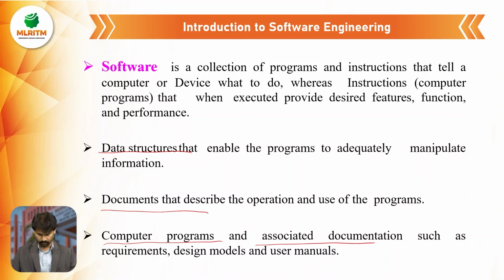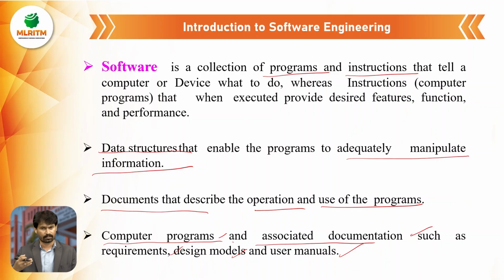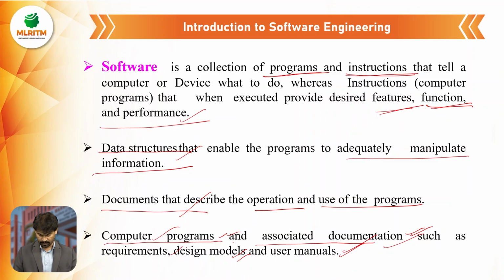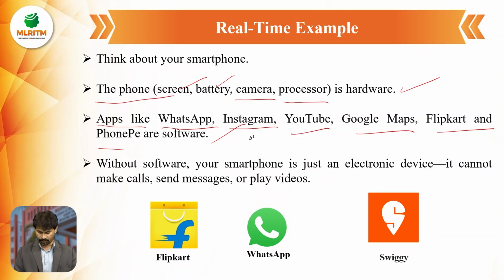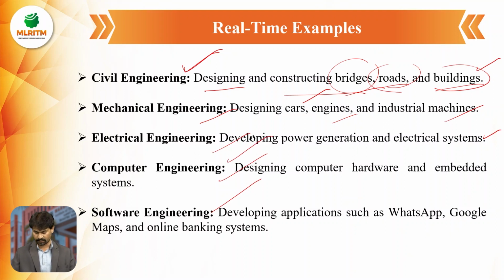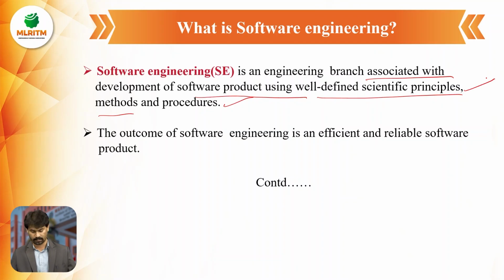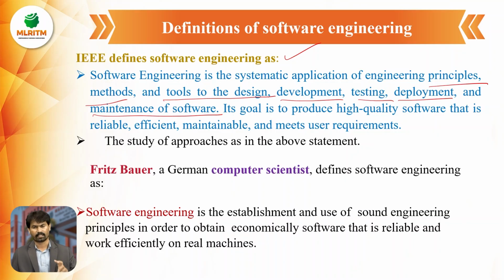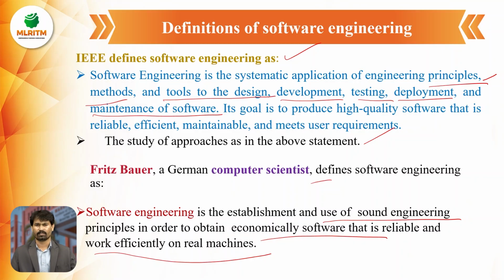INTRODUCTION TO SOFTWARE ENGINEERING | BY DR. E. LINGAPPA || MLRITM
Telangana, India.

💻 **Introduction to Software Engineering | Software Engineering Fundamentals**

🚀 In this video, we explore **Software Engineering**, a core discipline of computer science that focuses on the systematic design, development, testing, deployment, and maintenance of high-quality software systems.

💡 Learn the fundamentals of Software Engineering, its objectives, principles, software development life cycle (SDLC), and the importance of engineering practices in building reliable, scalable, and maintainable software applications.

🎯 This lecture is ideal for:
🚀 Programming Enthusiasts

🌍 Applications of Software Engineering:
☁️ Cloud Computing Solutions
🏦 Banking and Financial Systems
🏥 Healthcare Information Systems
🛒 E-Commerce Platforms
🤖 Enterprise and AI-Based Applications

📈 A strong understanding of Software Engineering provides the foundation for developing robust software systems, improving code quality, and pursuing successful careers in software development and technology.

👍 If you find this video helpful:
📤 Share with fellow students and developers